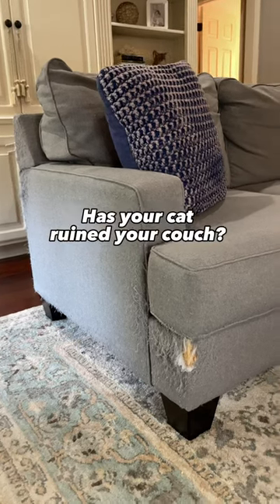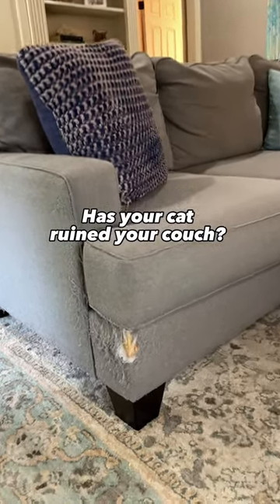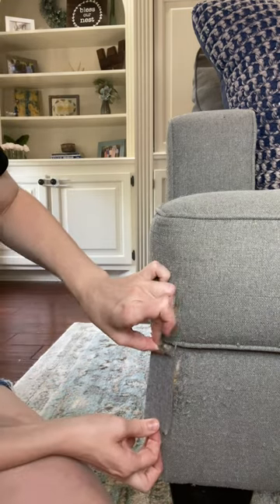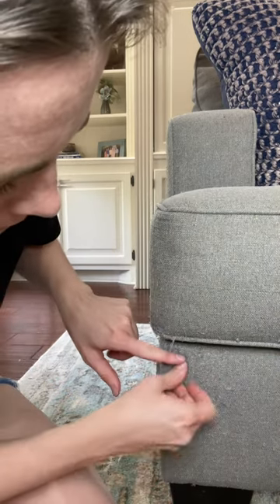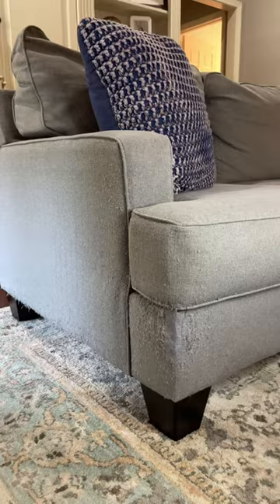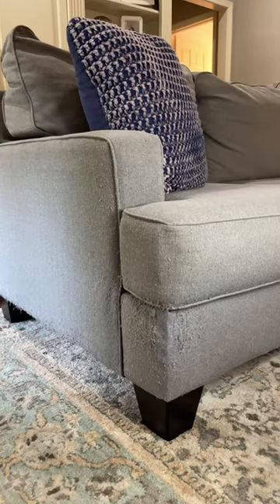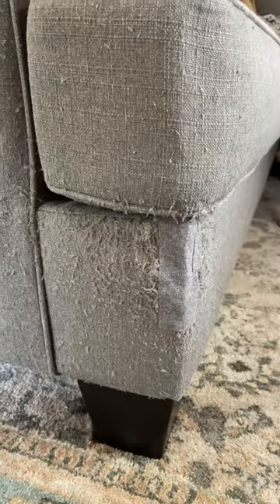Cat scratch couch repair